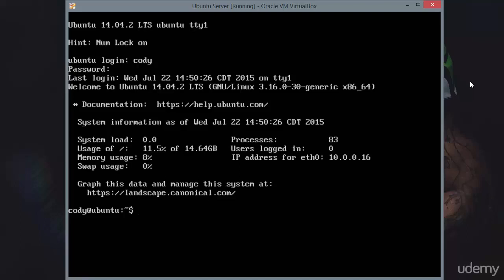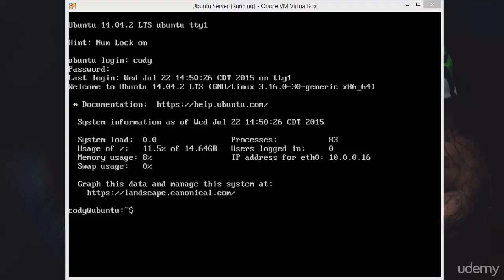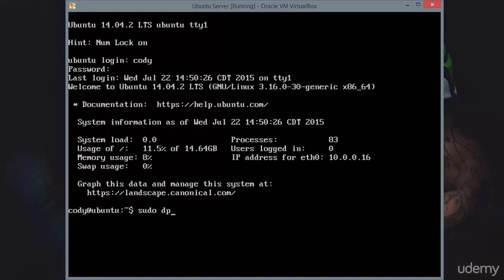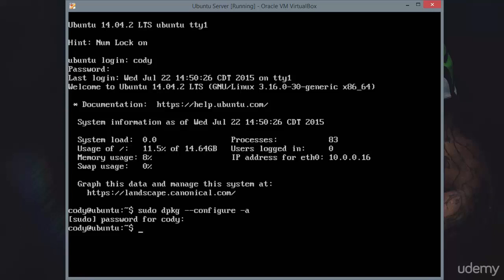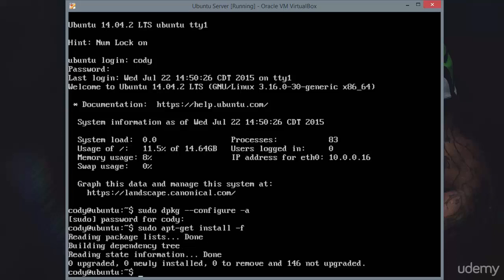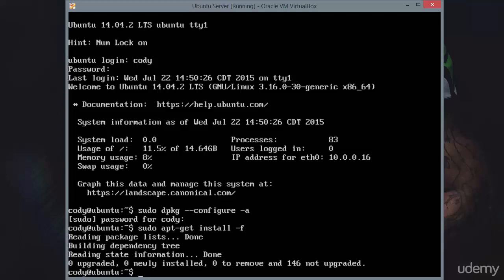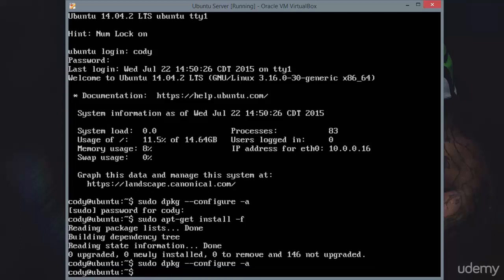20 Using apt get and dpkg to Fix Broken Packages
UBUNTU LINUX SERVER TROUBLESHOOTING Udemy Paid TUTORIAL-Software Installation Error